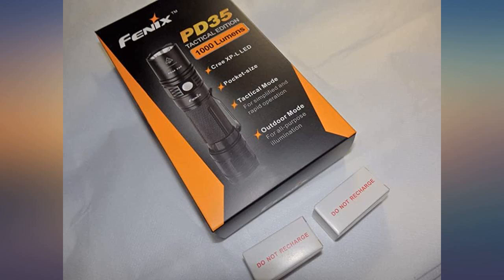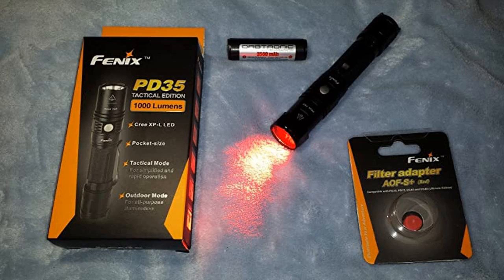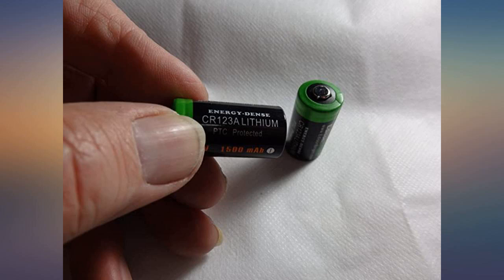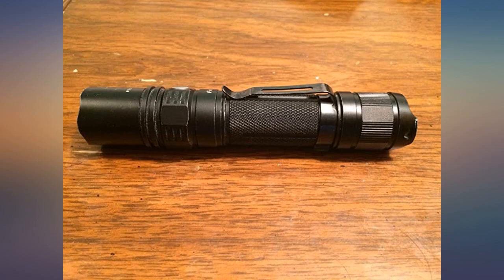Fenix PD35 TAC 1000 Lumen CREE XP-L LED Tactical Flashlight with Two EdisonBright review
Main Features:
by entering your model number.. 1000 Lumen max utilizing Cree XP-L (V5) LED with a lifespan of 50,000 hours. Uses one rechargeable Li-ion battery or two 3V CR123A Lithium batteries. Tactical tail switch with momentary-on function. 137mm (5.4 in.) Length x 25.4mm (1.0 in.) Diameter ·89-gram weight (3.1 oz.) excluding battery. This bundle include two EdisonBright CR123A lithium batteries

amazon reviews, reviews, customer reviews, best tactical flashlights, cheapest tactical flashlights, cheap tactical flashlights, best personal defense equipment, cheapest personal defense equipment, cheap personal defense equipment